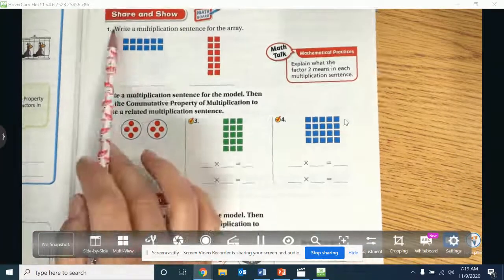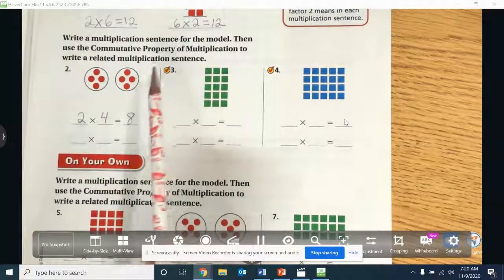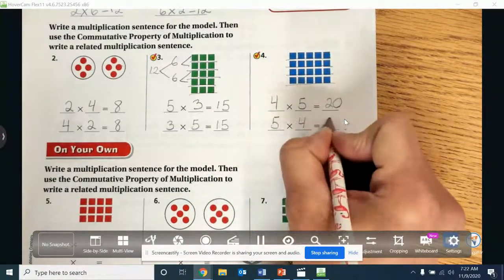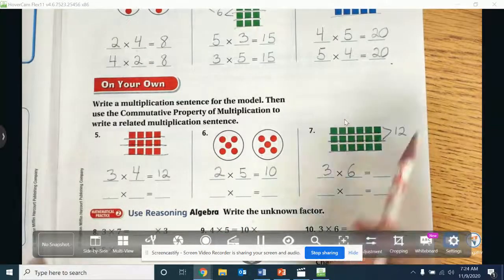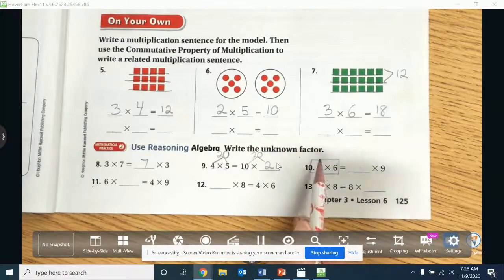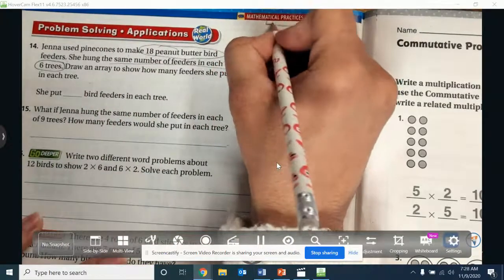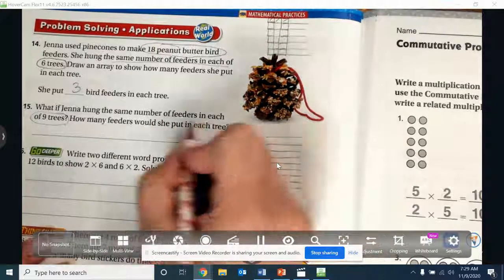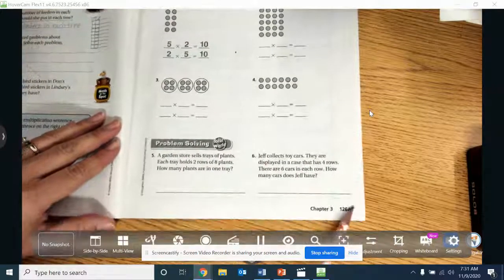Lesson 3.6 page 125: Nov 9